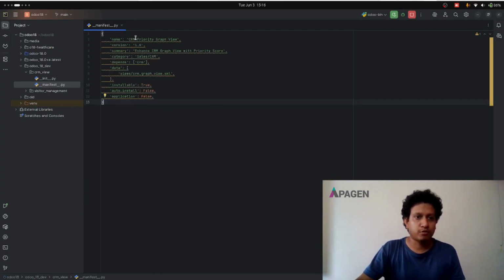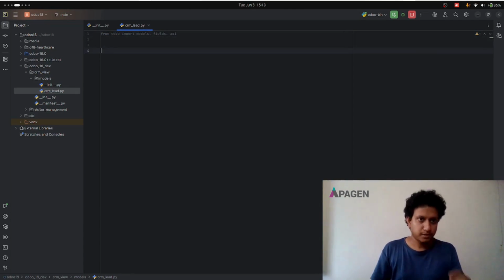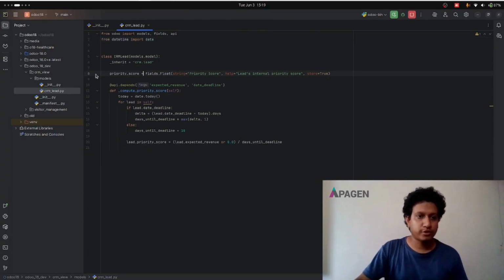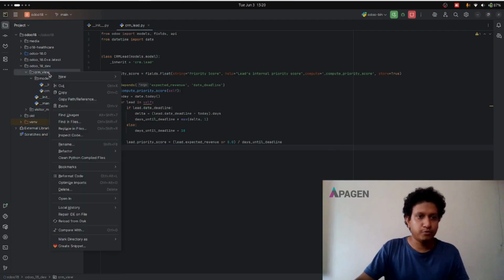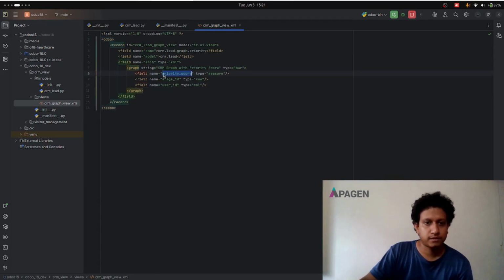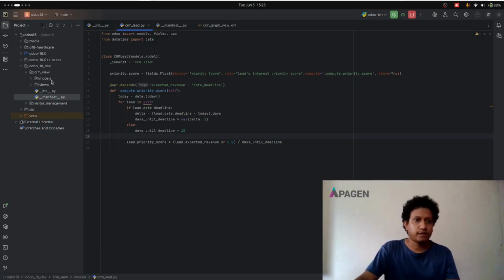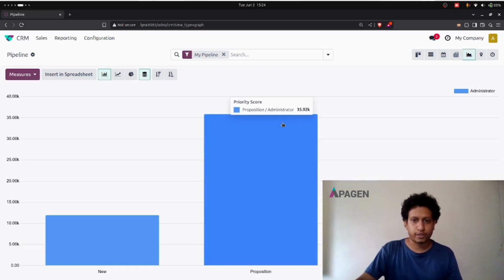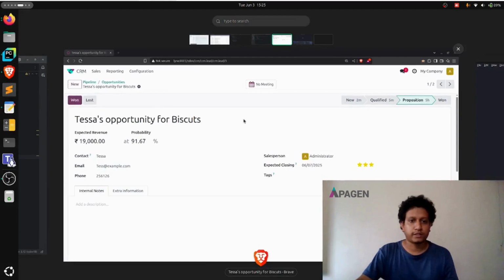How to Create a Custom Measure in Odoo 18 | Step-by-Step Tutorial for Developers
Want to tailor your Odoo 18 dashboards with custom KPIs or metrics?
In this quick tutorial, we walk you through the step-by-step process to create a Custom Measure in Odoo 18 using the latest tools and interface updates.

Whether you're an Odoo Developer building dynamic reports or an Odoo Partner delivering client-ready dashboards, this video will help you level up your reporting game.

🔧 What you’ll learn:

Creating custom measures in Odoo Studio

Using them in pivot views, graphs, and dashboards

Best practices for Odoo 18 reporting customization